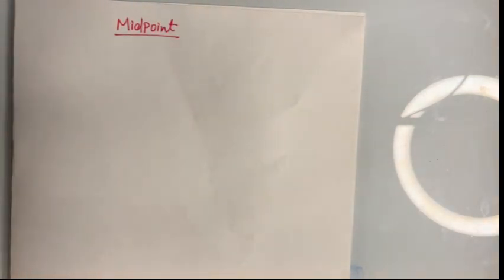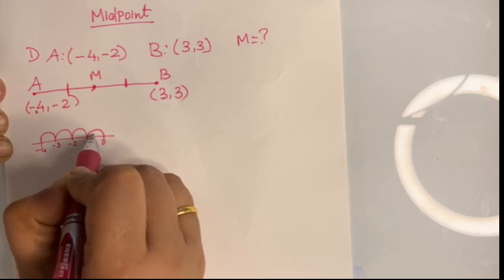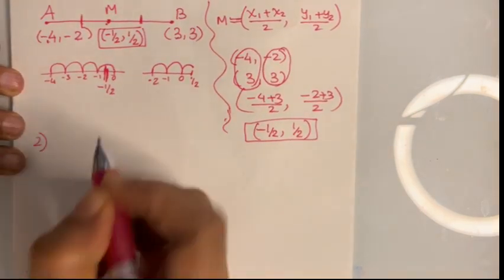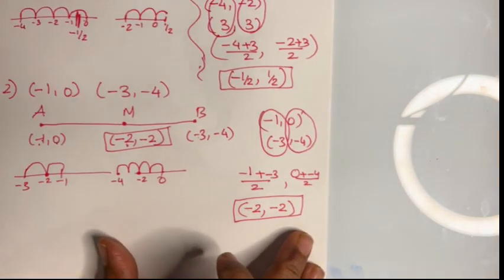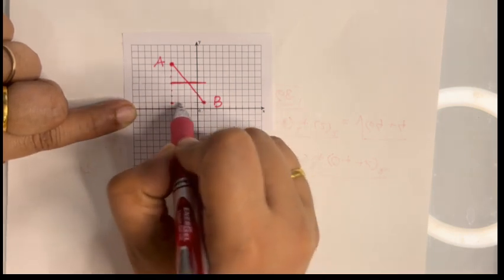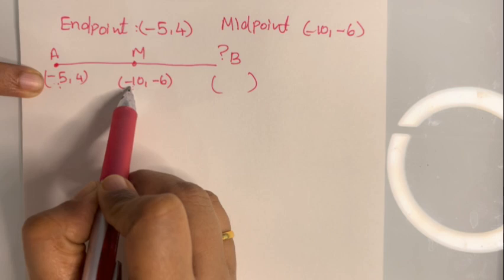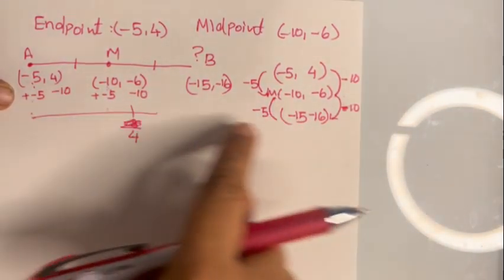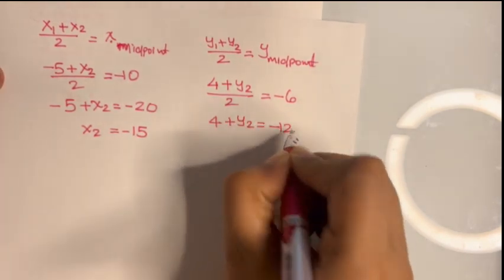Midpoint and Endpoint